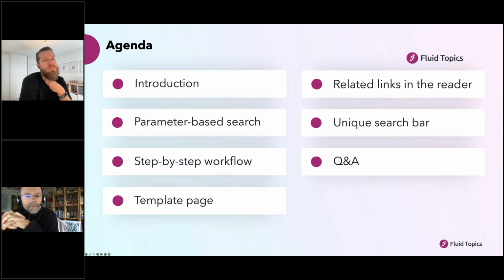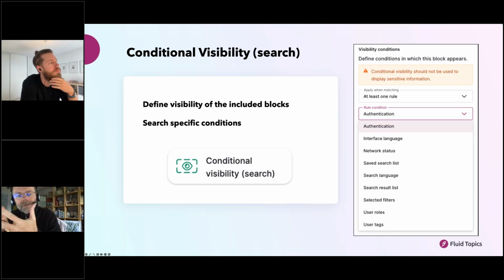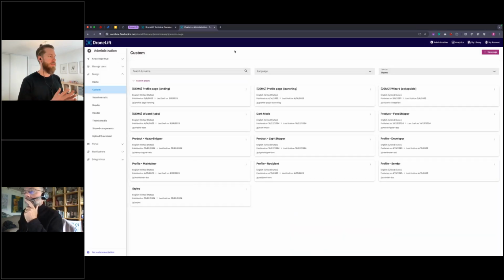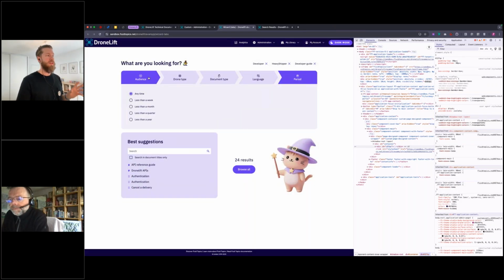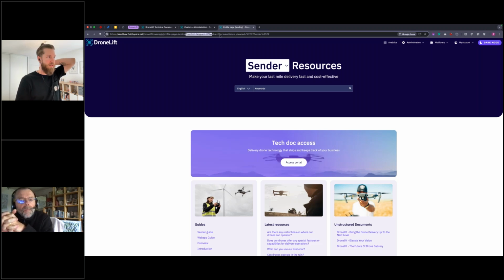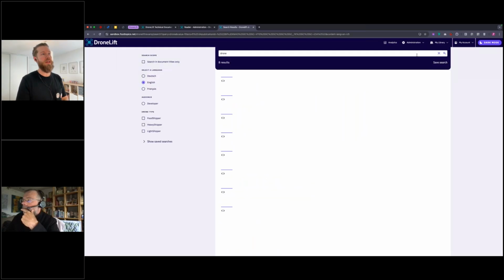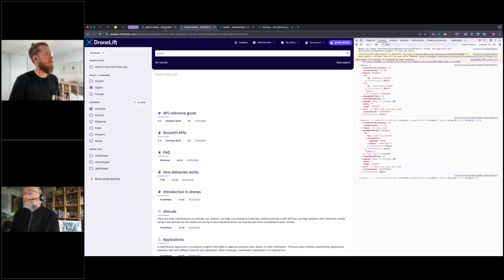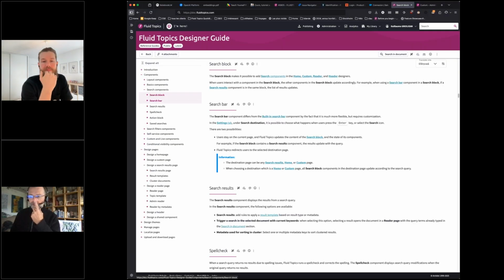Feature Showcase #6: How to Build New Search Experiences